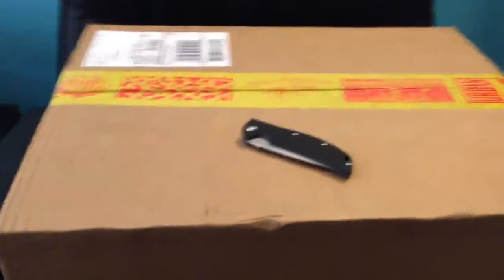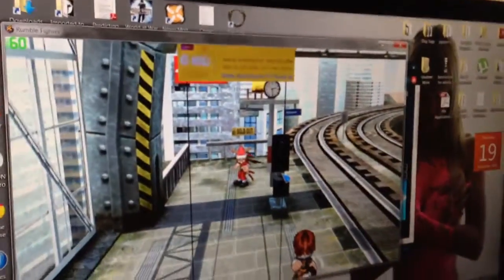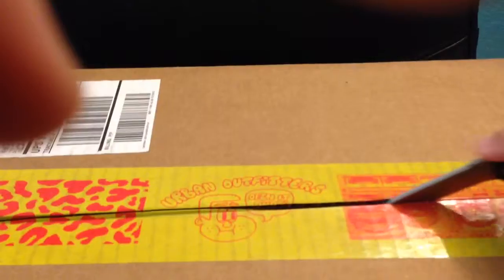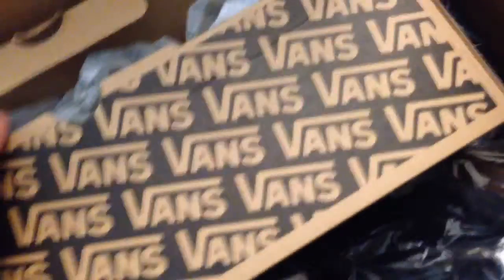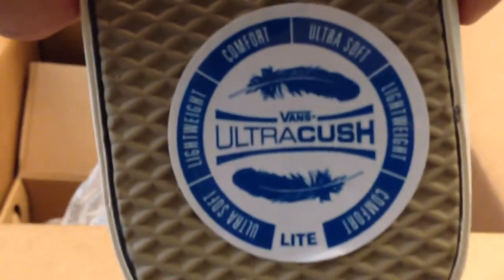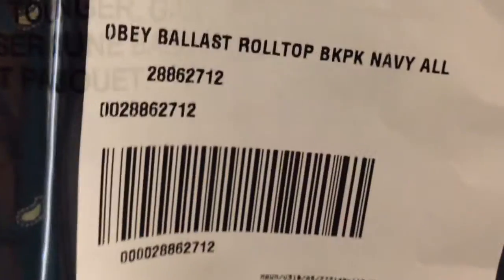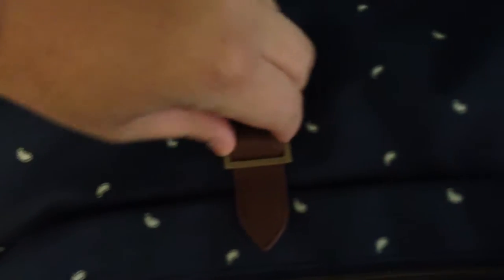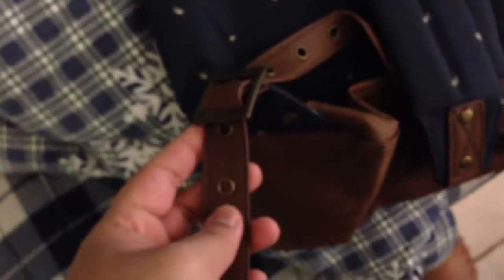Urban Outfitter Unboxing/Mini-Haul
Obey Ballast Rolltop Backpack in Navy
Vans Chauffeur Birds in Shitake